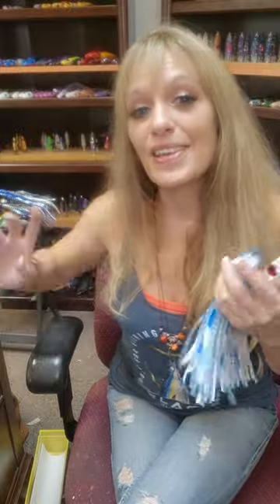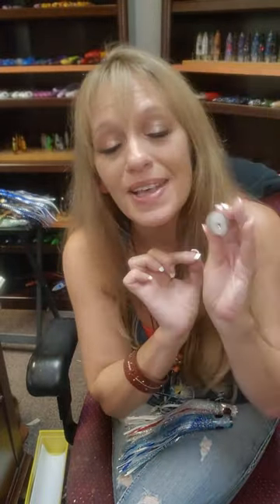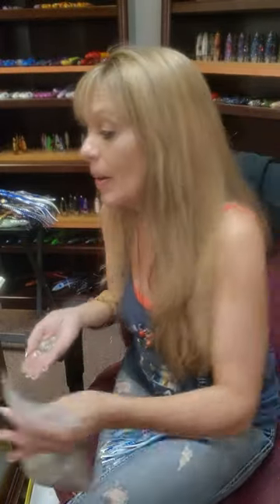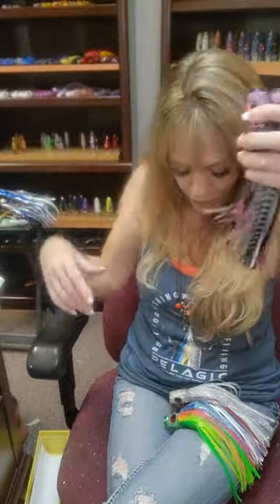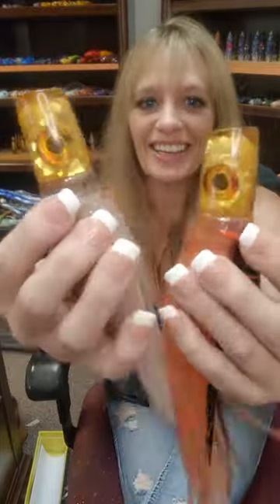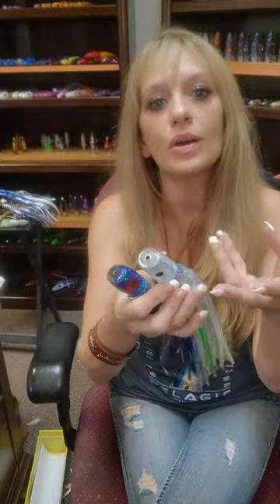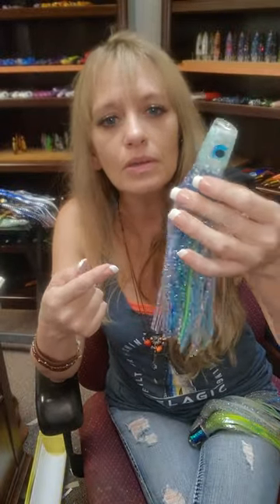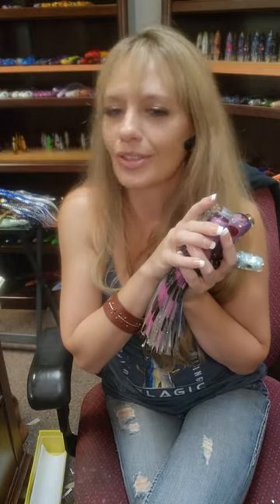BFD Big Game Lures 7" Sirens are Back!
These much-loved spunky little plungers have been added back to the BFD lineup on the You'll find some old favorites and some new styles and techniques with flash, shell, glow, and Jana's little extras (of course!)

These are what many of you called the old 'Tubby' and have been fishing for years. Sirens catch EVERYTHING! Marlin, mahimahi, tuna, sailfish, ono ...

Keel-weighted, with our oval skirt saddles, these 7″ classic slant-faced plungers are perfectly designed and balanced for stability and action.  BFD’s unique oval saddles are part of our own anti-spin design, but they also create our unique fish-like profile.  Baitfish are not round!  Our lures look, and swim, like actual fish.

Sirens are perfect for matching the hatch when baits are 6 – 8 inches, when you need a little more action than a bullet. Can be used on the long rigger, but gets lots of attention at Shotgun. If you can get away with lighter leader, 60 – 130 lbs will get you the best action.